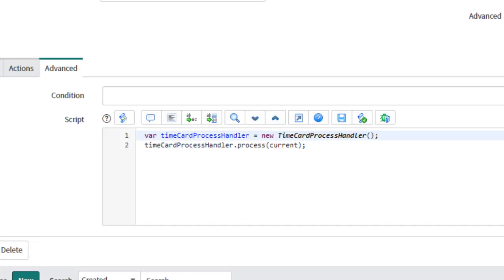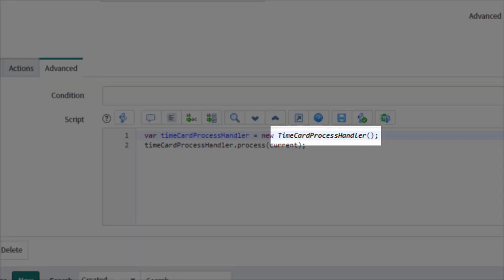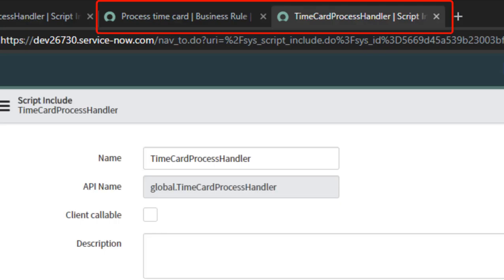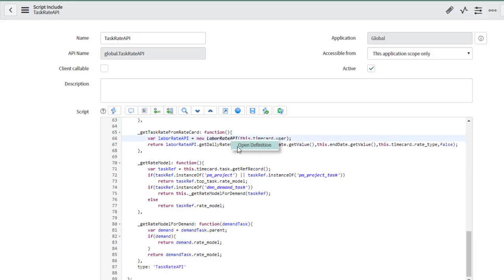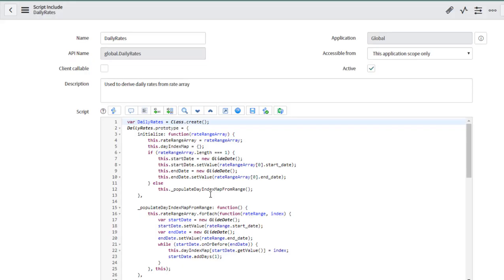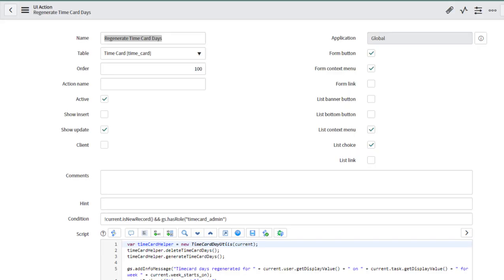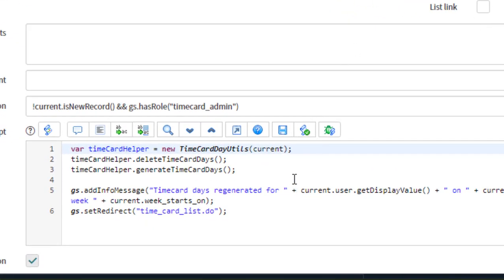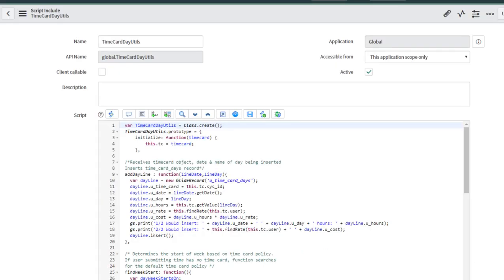ServiceNow New York Minute - Script Detective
1 minute saves HOURS with clickable links in the script editor to other code objects  ▼▼▼ Expand for loads of helpful links ▼▼▼

Docs:  I can't find any.  So everyone call this Script Detective!